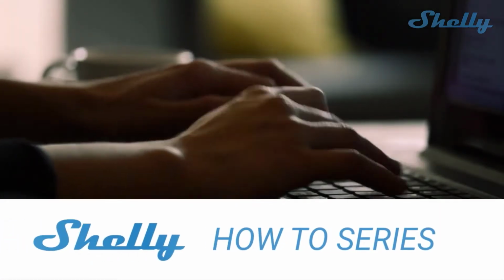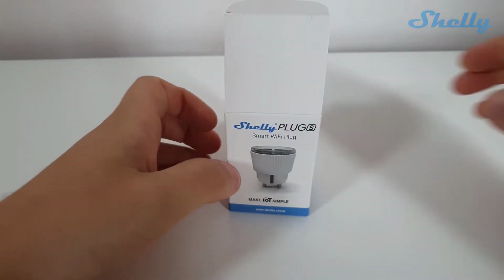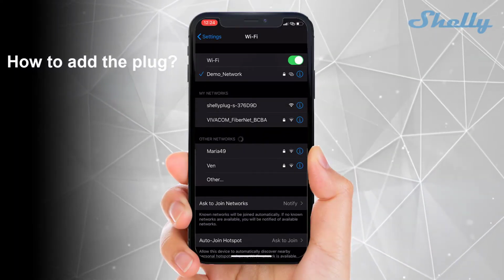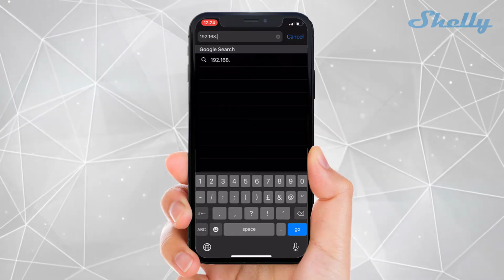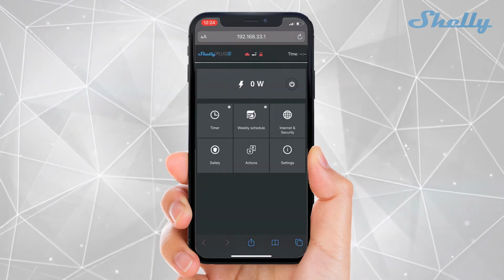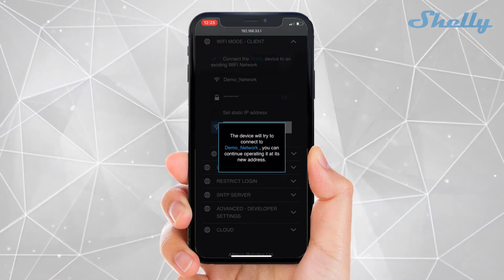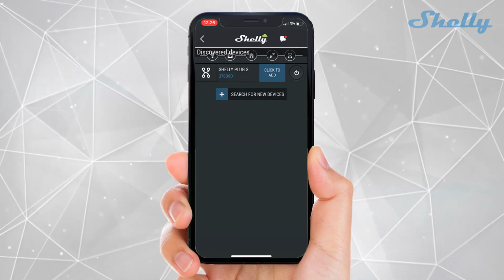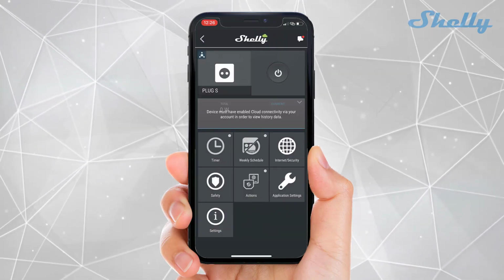Shelly How to... - Shelly Plug S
Learn more about Shelly Plug S ( plug and play Wi-Fi socket, up to 2.5 kW ) and how to set up and install it with this short and simple, step-by-step guide.